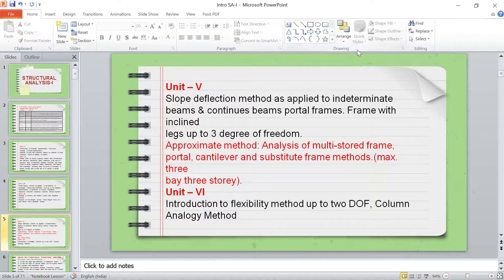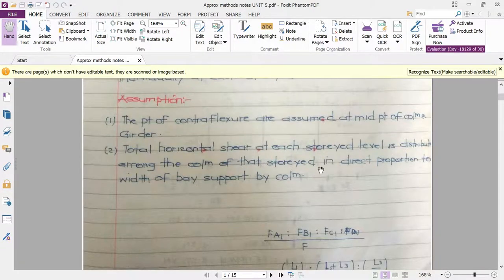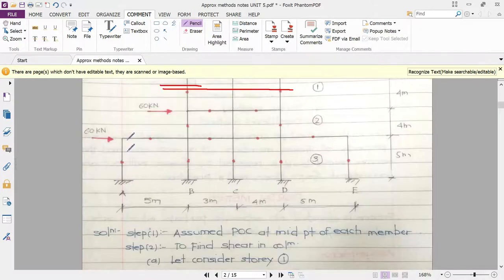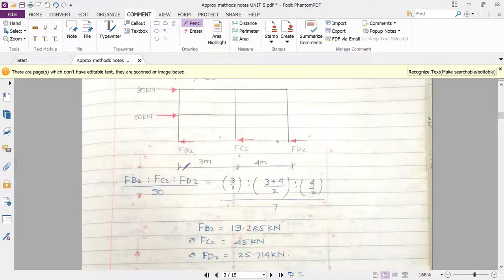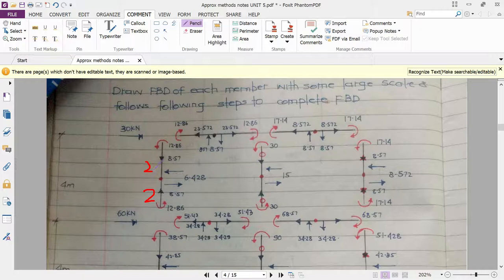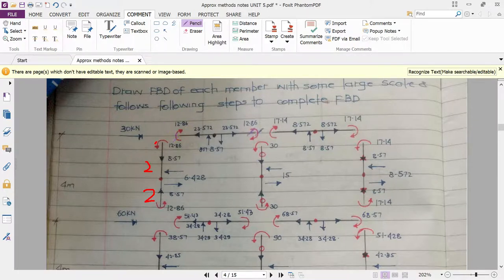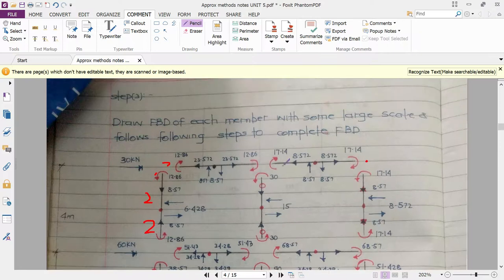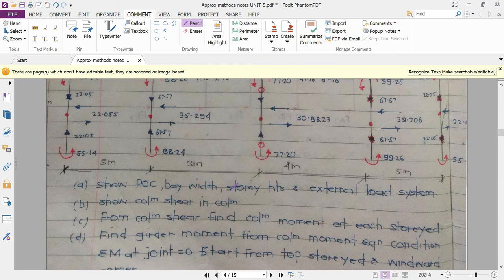Lecture 1 Unit 5